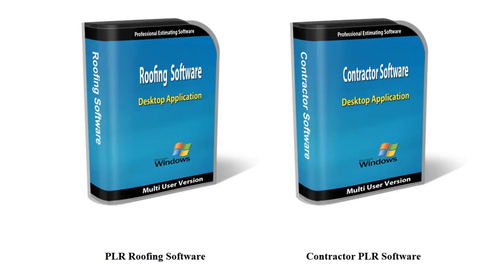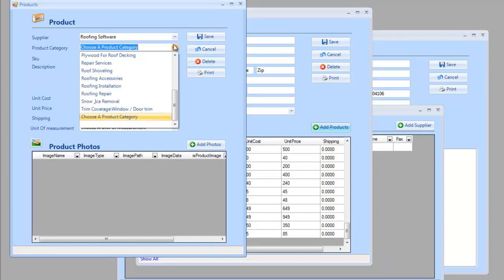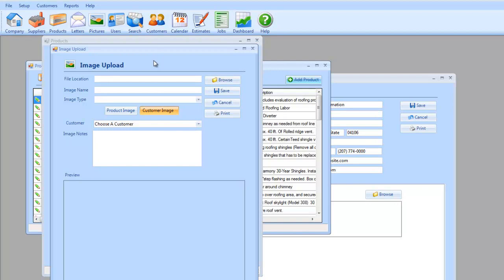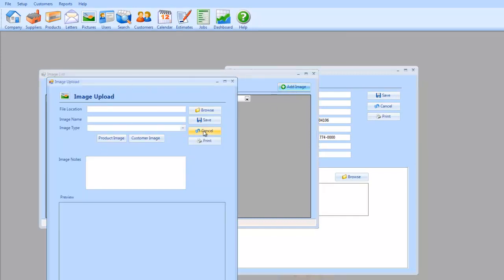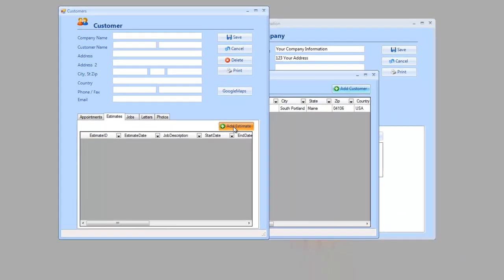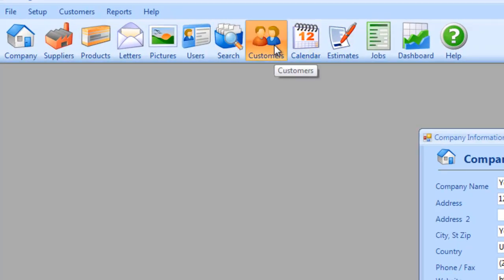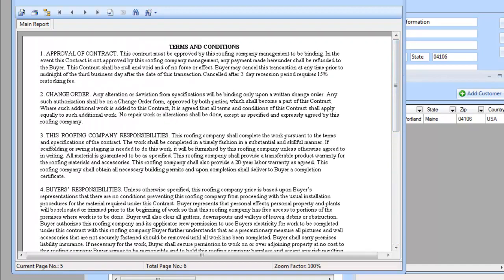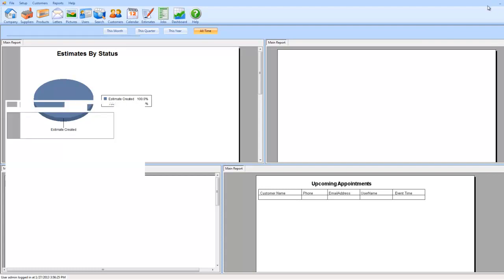PLR Roofing Software - Make Money Selling Our Roofing Estimating Software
PLR Roofing Software - Make Money Selling Our Roofing Estimating Software to local roofers and make money selling our desktop application. You can sell our PLR Roofing Contractor Software as your own and keep all the money from each of your sales.

PLR Roofing Estimating Software That Has Been built by a roofing contractor to make sure that this quality roof estimate plat form can help any roofer or roofing contractor keep track of their customer database.